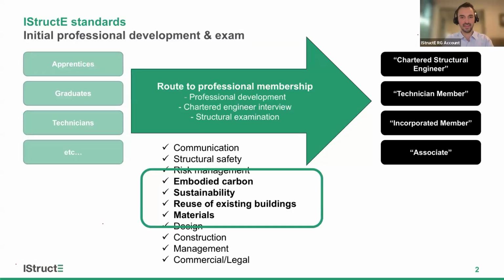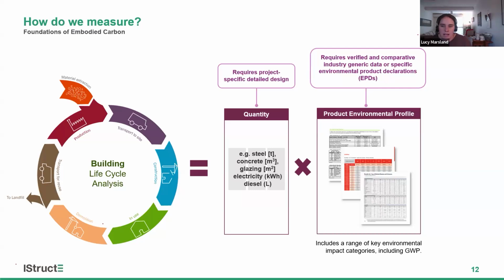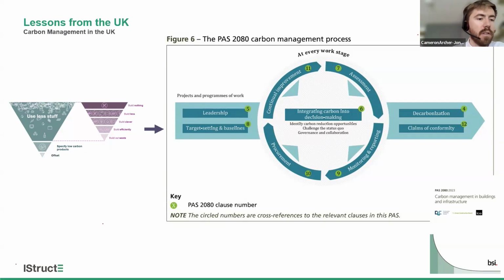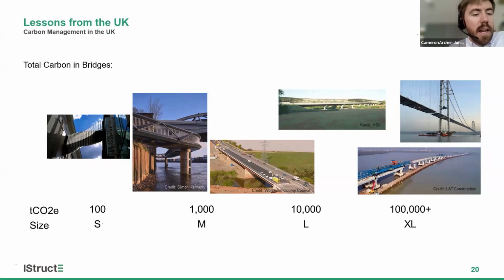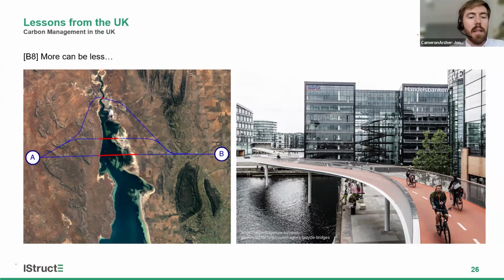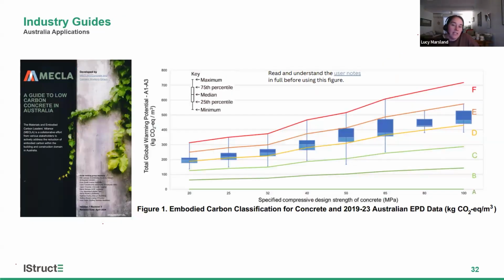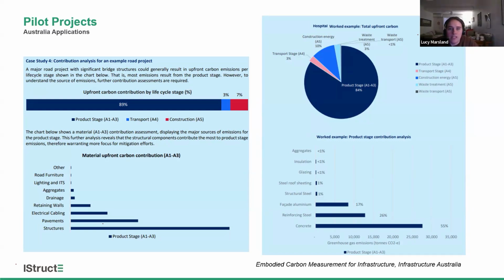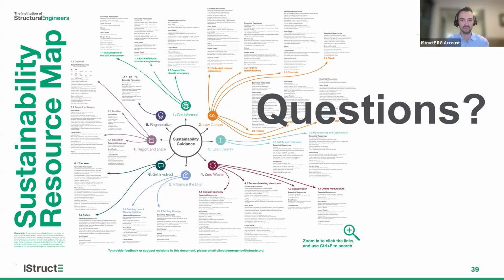Australia RG Queensland: Embodied carbon for structural engineers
A technical talk by the Queensland Regional Group. Speakers are Lucy Marsland and Cameron Archer-Jones